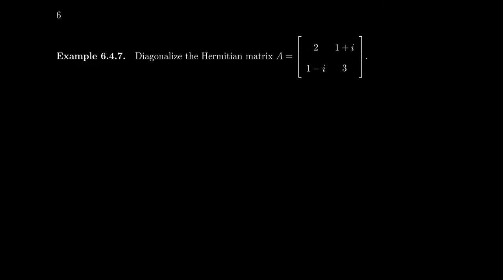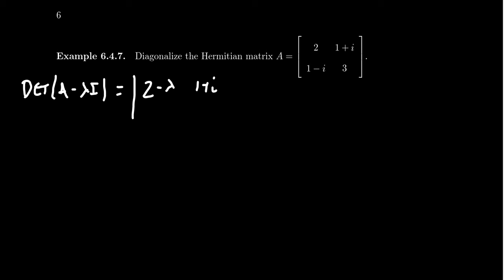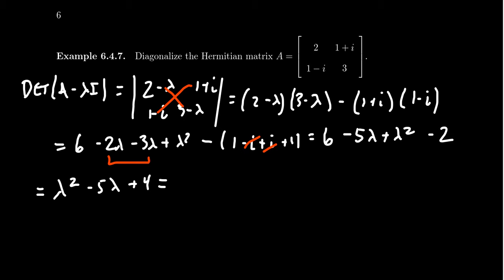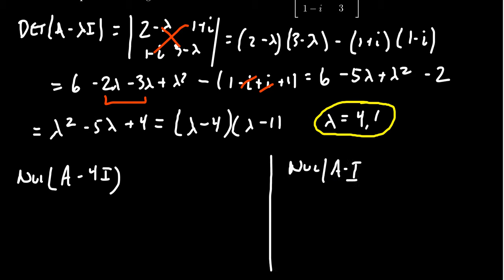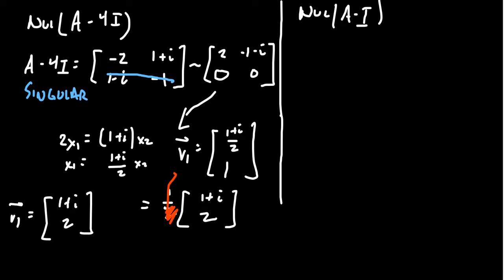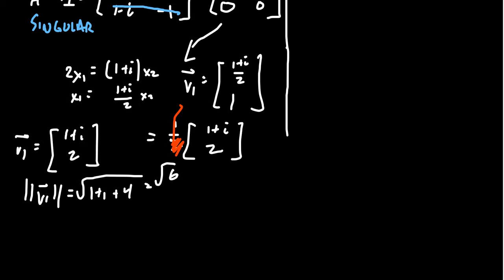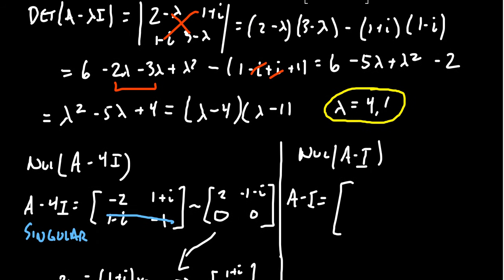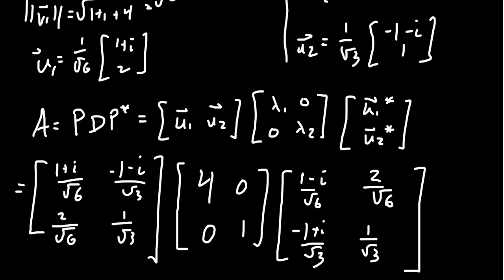Unitary Diagonalization - The Whole Enchilada!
In this video, we unitarily diagonalize a Hermitian matrix.

This lecture covers section 6.4 - Orthogonal Diagonalization from the book. This is part 6 of 7 videos from this section.